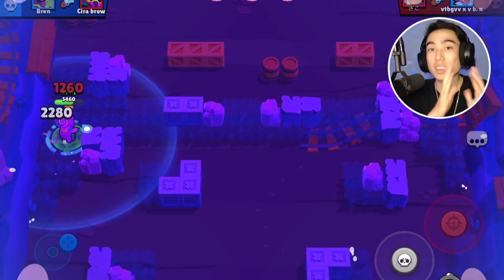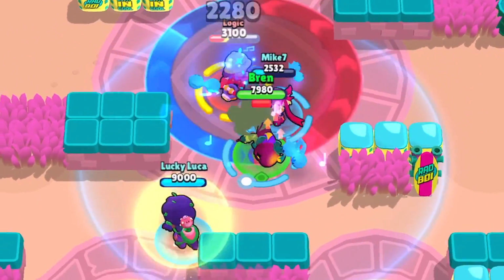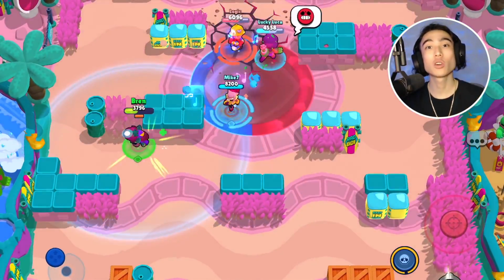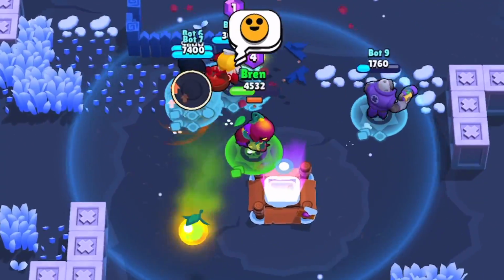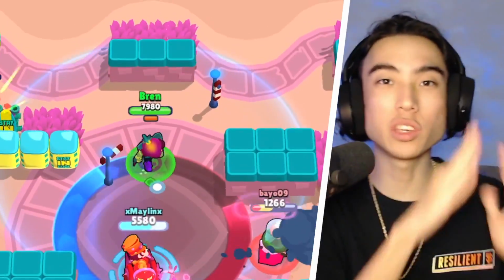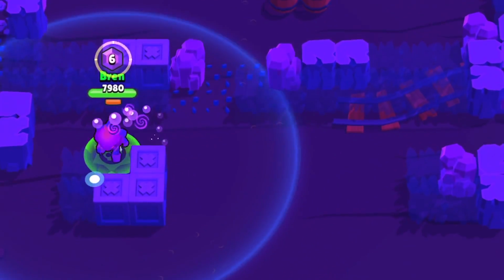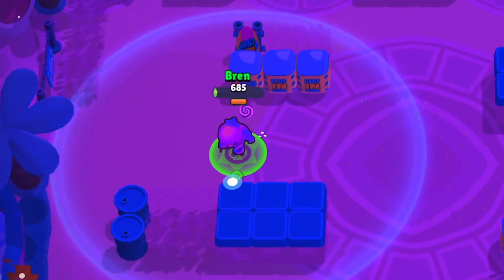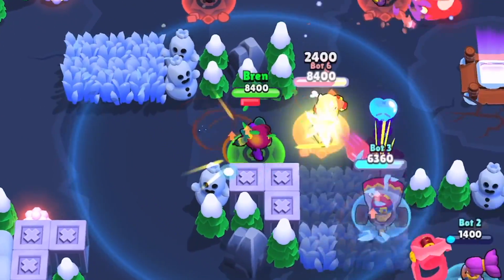THE ONLY LILY GUIDE YOU'LL EVER NEED!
The BEST Lily Guide on How to PLAY Lily in Brawl Stars with Lily Tips and Tricks!

Chapters:
00:00 Main Attack
2:40 Super
4:21 Gadgets
7:25 Star Powers

Expect to see top-tier gameplay on this channel. Easy tips and tricks to understand in order to play up to your max potential. Other content would be tier lists and guides to improve your gameplay.